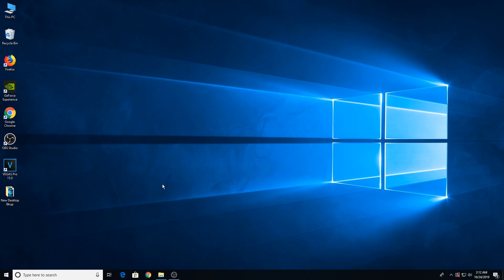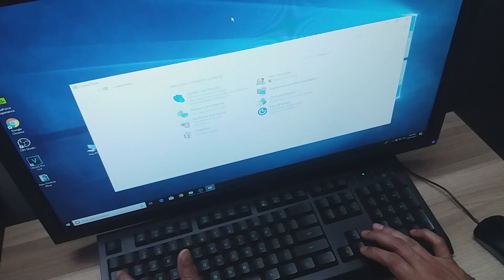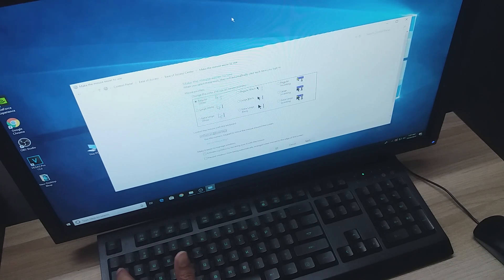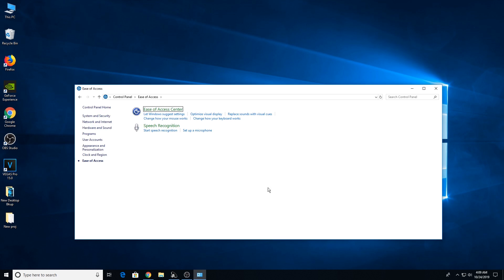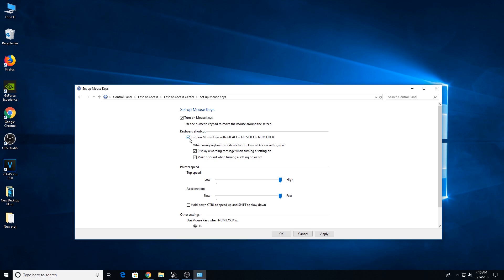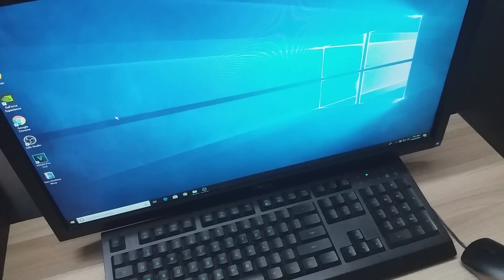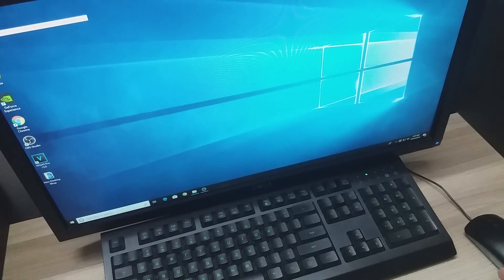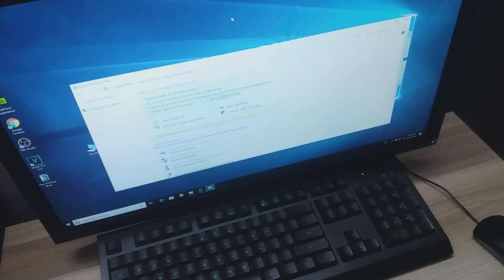How to use your Computer without mouse (Use your Keyboard as a Mouse)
Please follow the instructions from the video to use your keyboard as a mouse, Will be really helpful if in an Emergency you lost your Mouse.

If you like this video, Feel free to suggest new things.